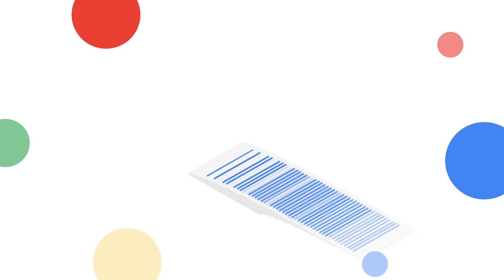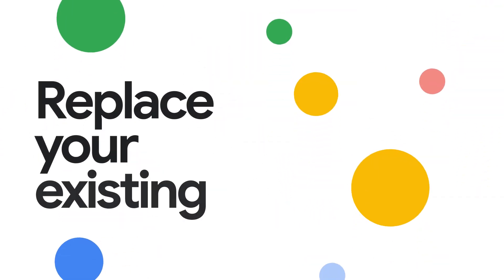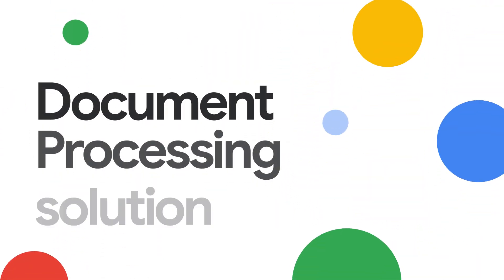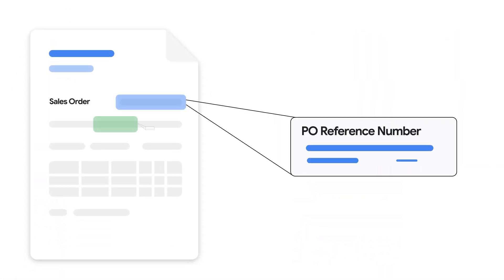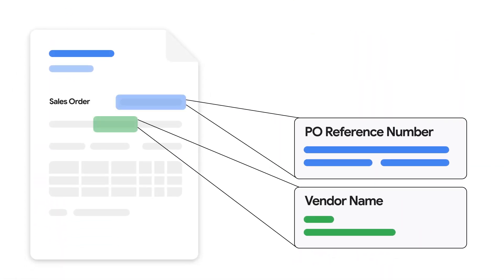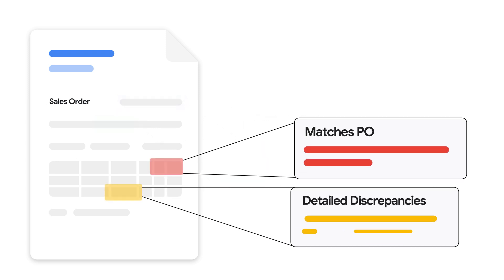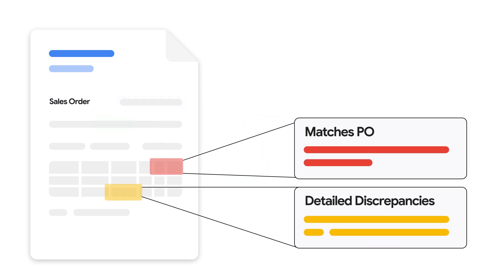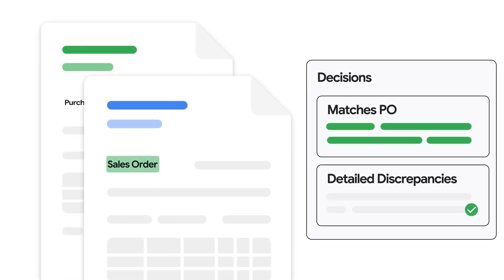Using AI to turn documents into decisions with Base64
Natively hosted on Google Cloud, Base64 can classify, extract, and structure your unstructured documents. With over 400 integrations and 2800+ prebuilt AI models, it requires little to no configuration, enabling intelligent documents processing, turning your documents into decisions.